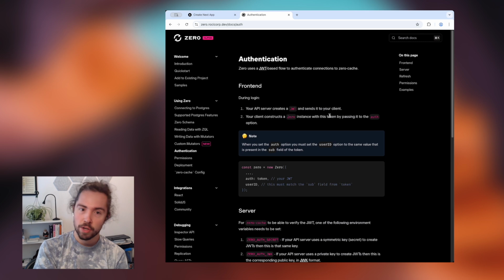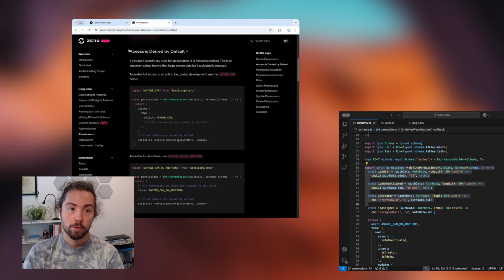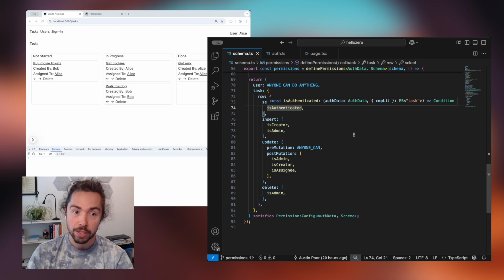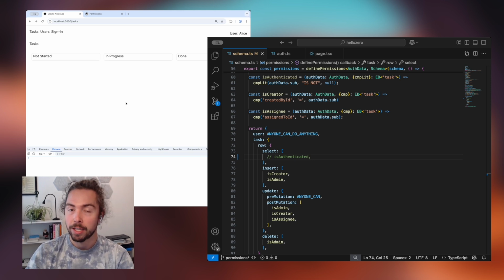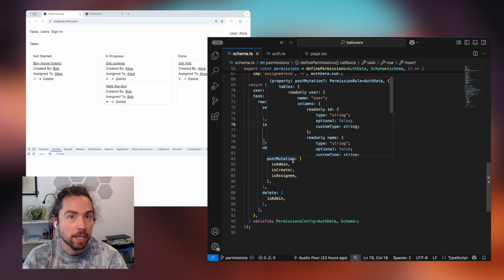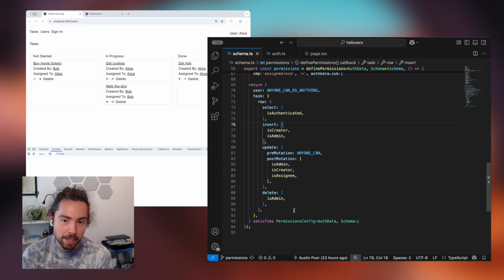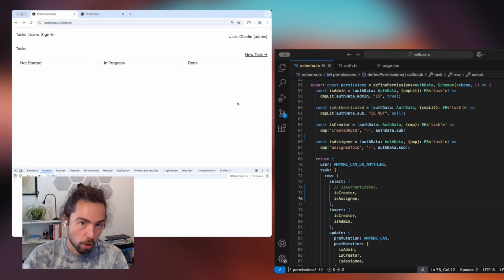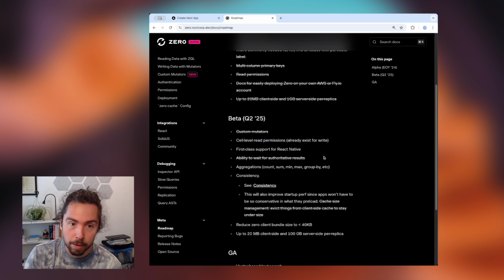Setting Up Permissions with Zero Sync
Learn how to get started with permissions in your Zero Sync application!

Chapters:
0:00 – Intro
0:22 – Authentication
1:26 – Recap the Application
2:29 – Auth and Schema Changes
3:25 – Defining Permissions
5:58 – Understanding Permissions
10:18 – Defining Permission Functions
11:22 – ZQL Helper Functions
15:12 – Mutation Permission Gotchas
16:10 – Demoing Permissions with Multiple Users
19:38 – Where to Learn More
20:18 – Debugging Permissions
22:02 – Permissions in the Zero Roadmap
22:27 – Outro

Let me know if there are any other videos you want me to make.